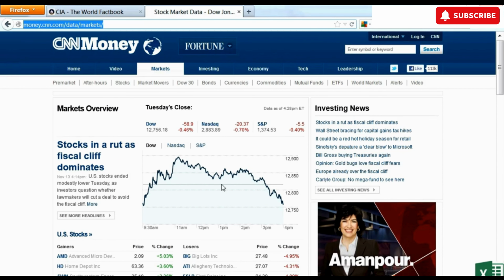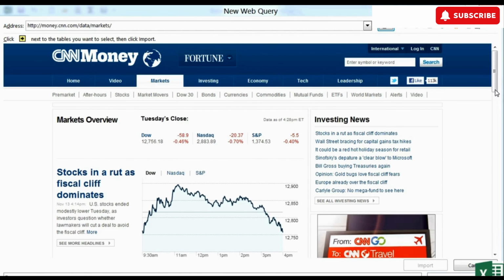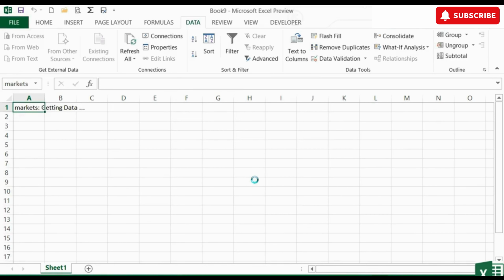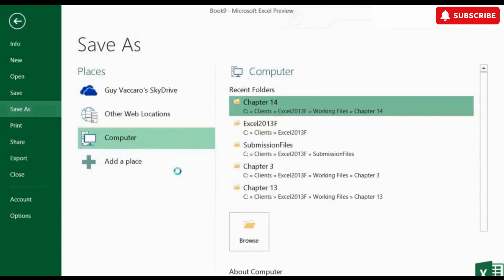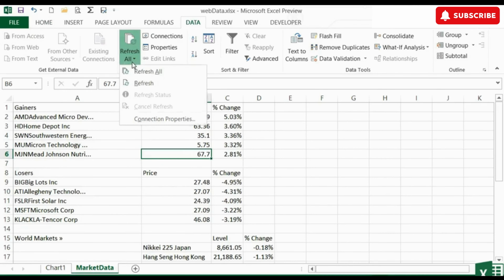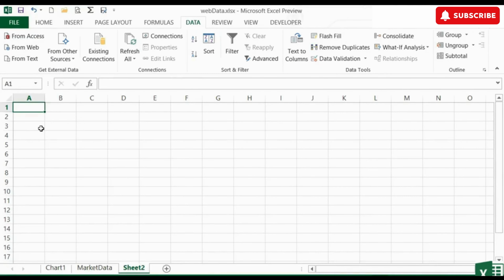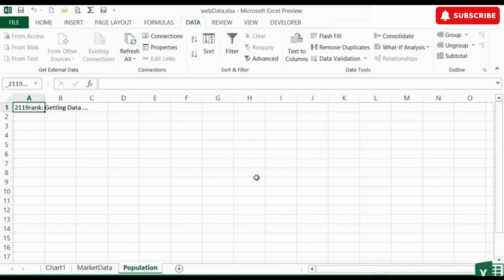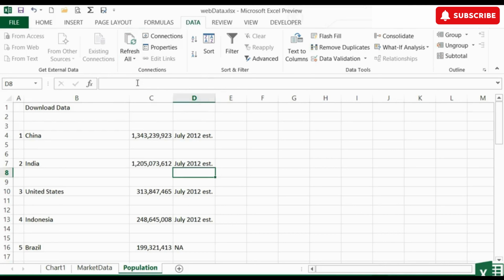Microsoft Excel: Linking To Data On A Webpage